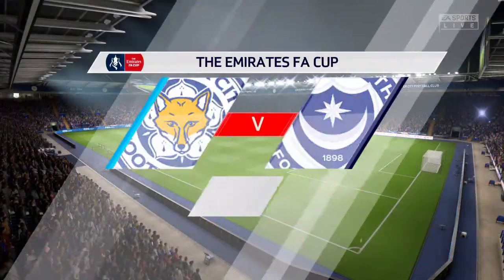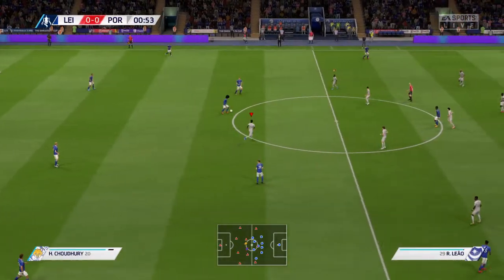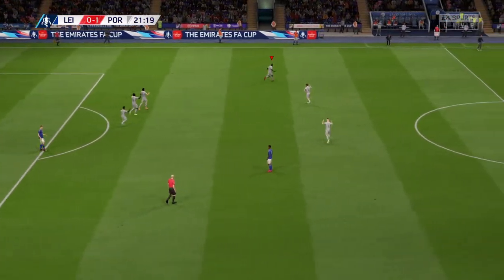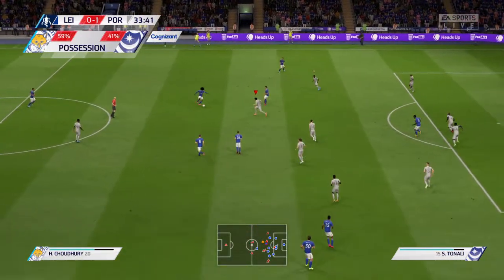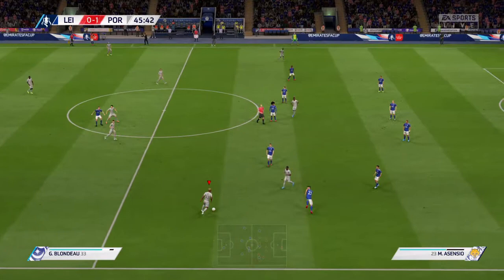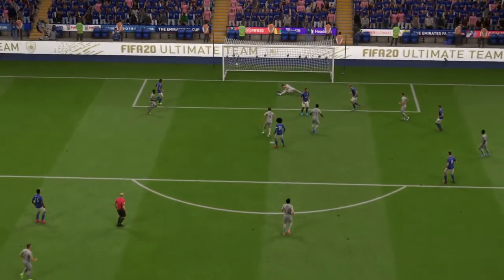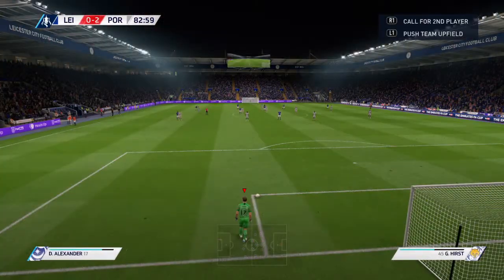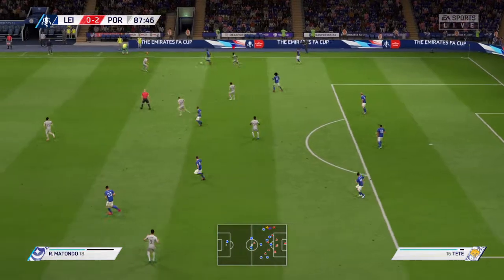Portsmouth @ Leicester 2-0